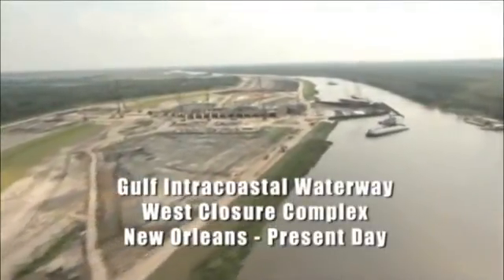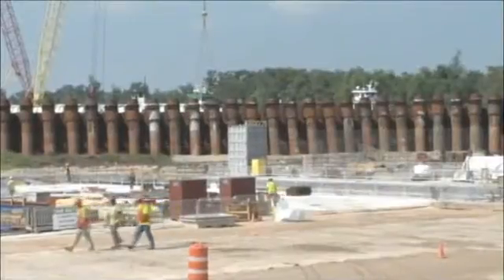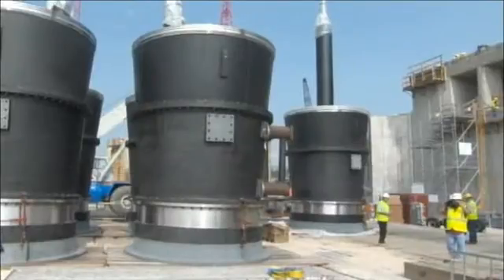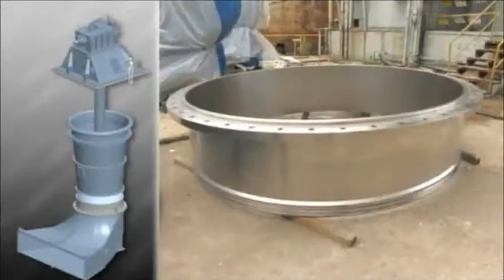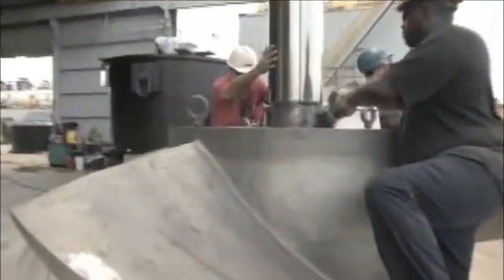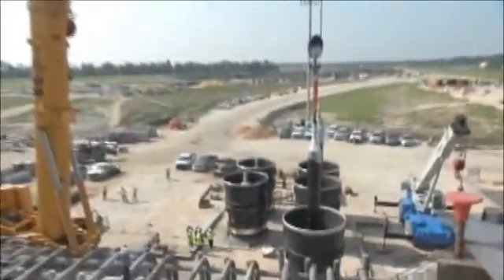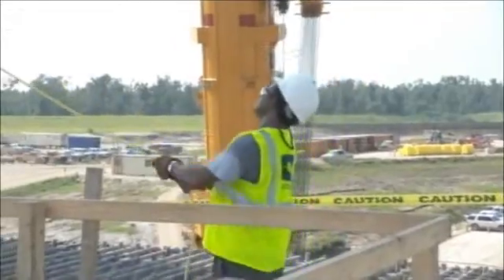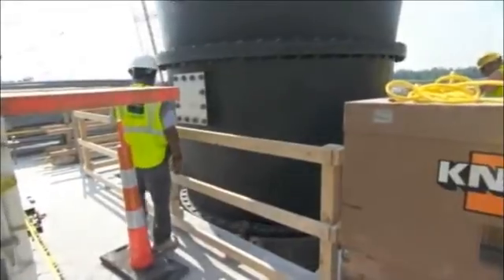Pentair New Orleans Video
Find out what Fairbanks Nijhuis is doing to protect New Orleans from hurricanes.